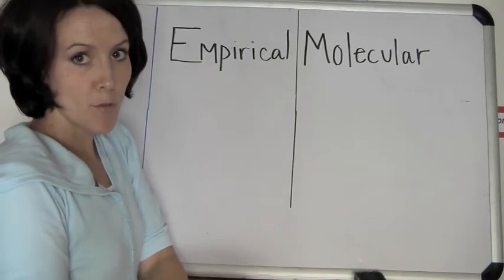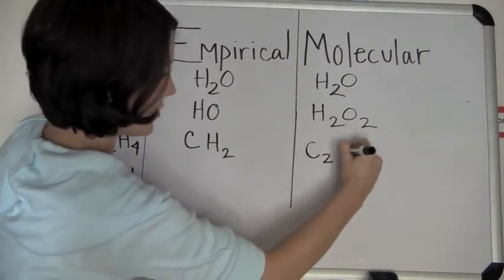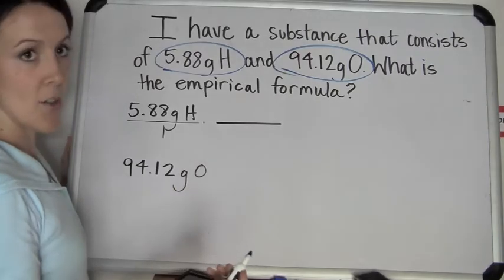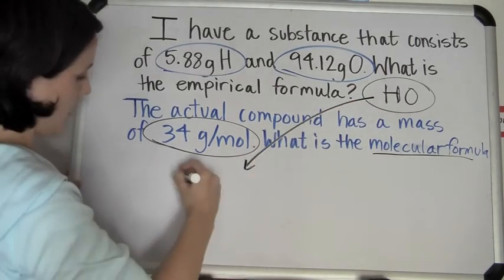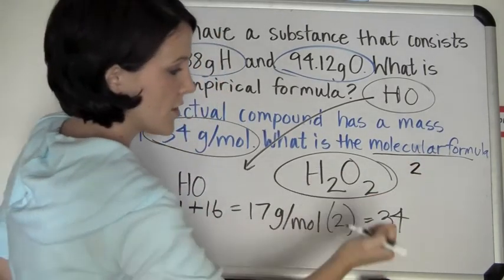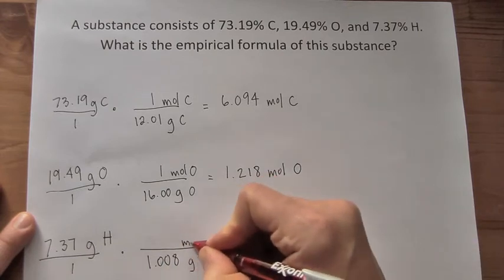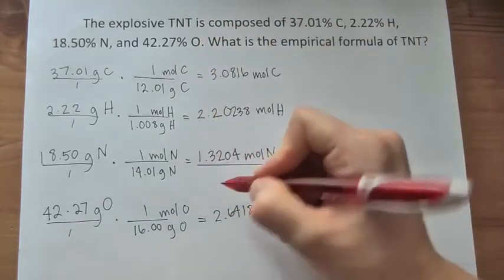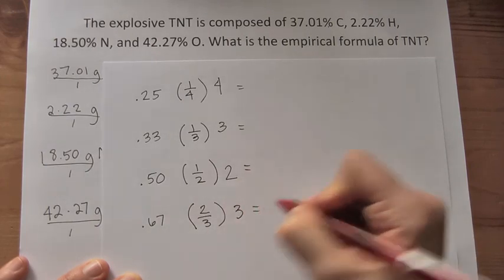4.3 Determining Empirical and Molecular Formulas.m4v